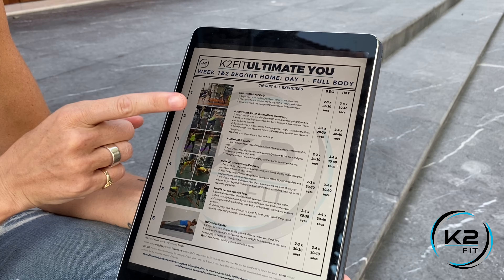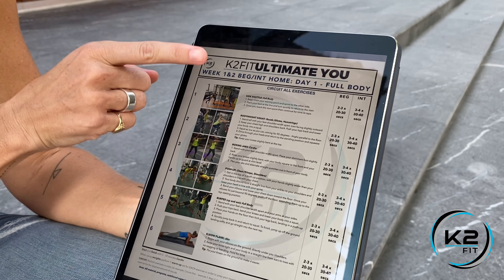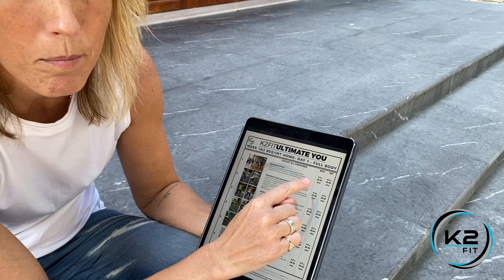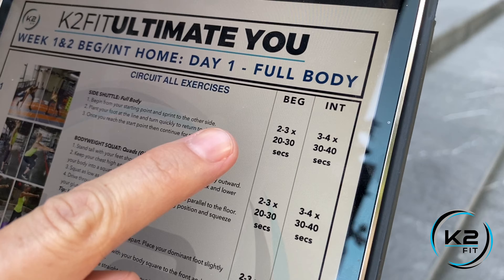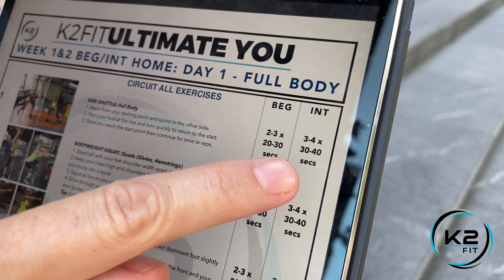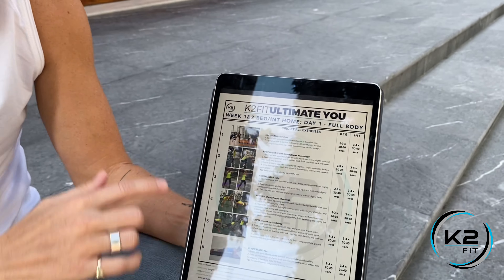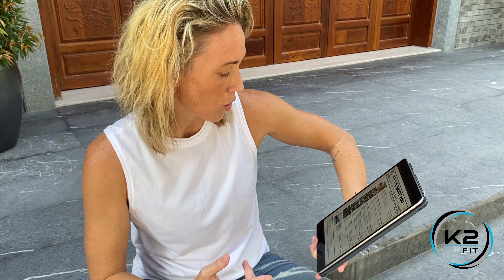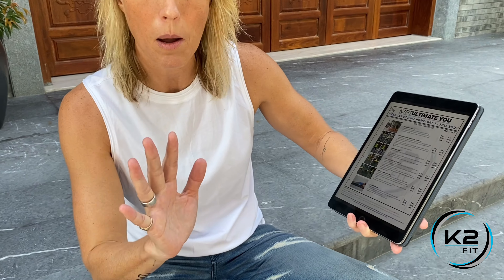How do the K2Fit programs work?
YES! The K2Fit Challenge is LESS than $3 per DAY!

With over 20 years coaching, 6000+ people transformed and over 70,000 lbs lost, Coach Kara and the K2Fit Challenge know how to get YOU results.

The K2Fit 10-week Ultimate YOU Transformation Challenge is BACK! Now is YOUR time to get the fitness results you have always wanted to see.

HURRY! THE K2FIT CHALLENGE STARTS SOON...

This is what you get!

- 10 Weeks of detailed workout programming that includes strength training, core work and HIIT training: Choose At-Home OR Gym workouts (OR UPGRADE to get BOTH!)
- 70 calendar days of how to workout and exactly what to do to hit your goals
- 2 meal plans (one standardized and one plant-based) with over 55+ recipes
- 10 LIVE online workouts
- Exclusive Facebook and WeChat Community where we hold you accountable to your goals
- Weekly emails with updates on fitness and motivation
- Workout videos and instructions
- Fun challenges & varied workouts to keep your motivation up
- 10 x Bonus Weekend Warrior workouts
- Personal trainer in your pocket - If you need anything, shout out directly to Coach Kara or her team and they will be there to help